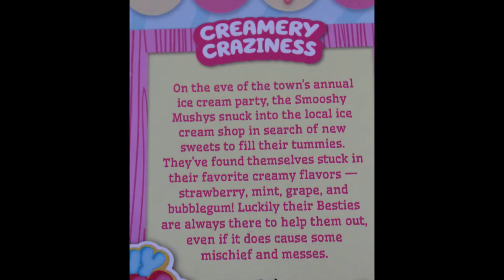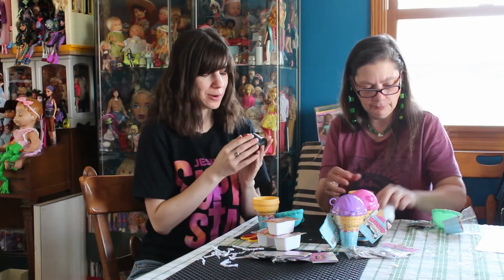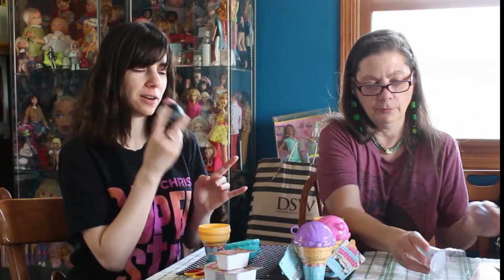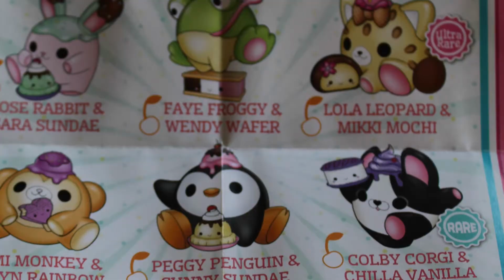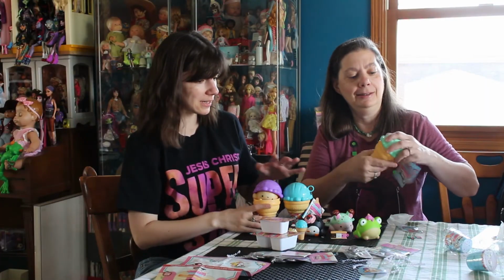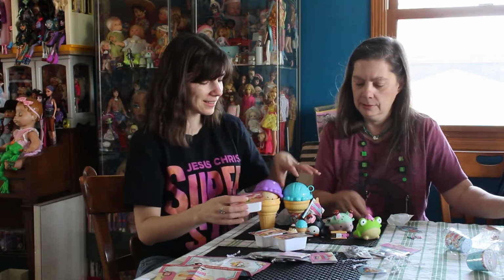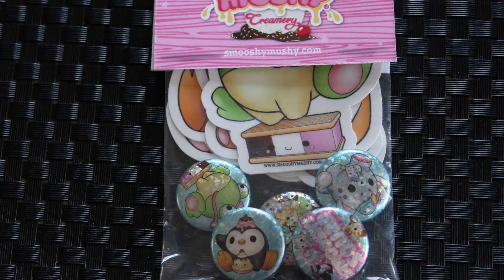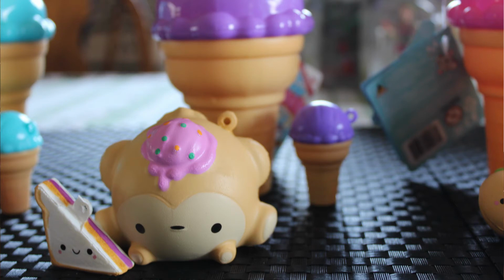Smooshy Mushy Creamery Series 3 Opening (and SWAG giveaway!)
WIN A SWAG PACK WITH PINS AND STICKERS! Fill out the form below for a chance to win! Those under 18 will need parental permission to enter. (One winner, international entries are okay!)

Sent for review was a Series 3 Smooshy Mushy surprise box! See what we found in our Smooshy Mushyy Creamery package! What's your favorite of the Smooshy Mushy's we opened?